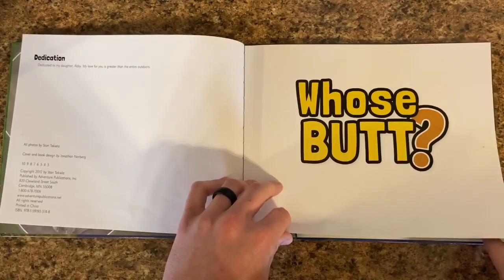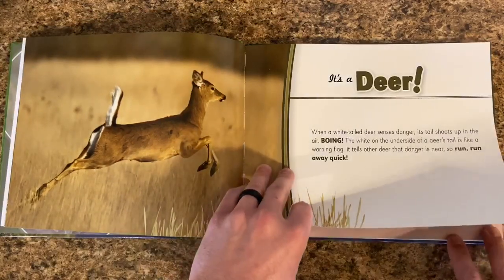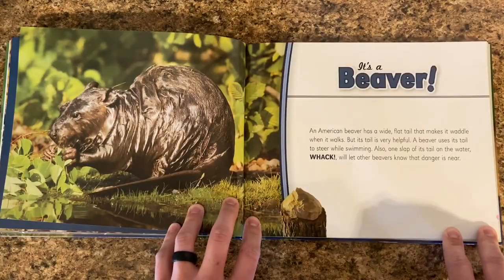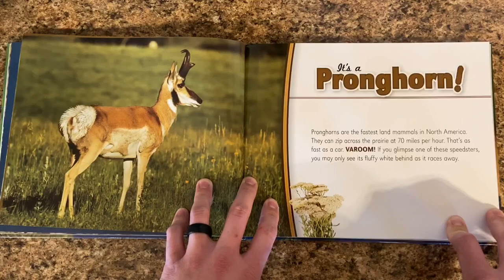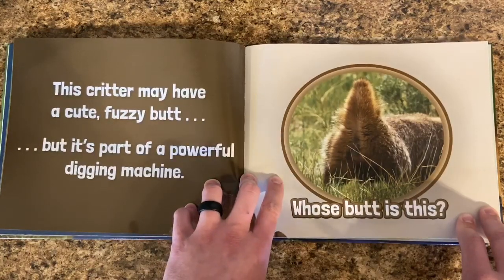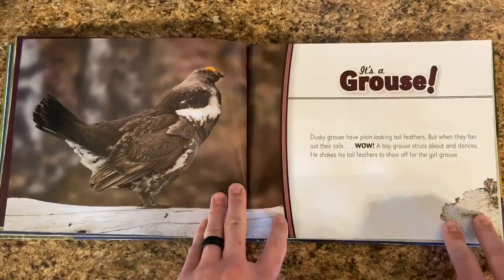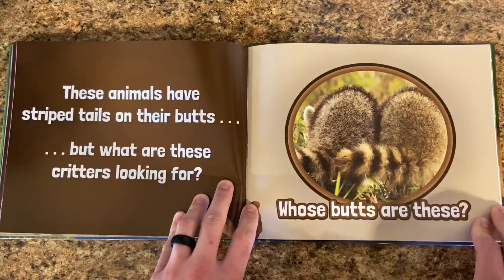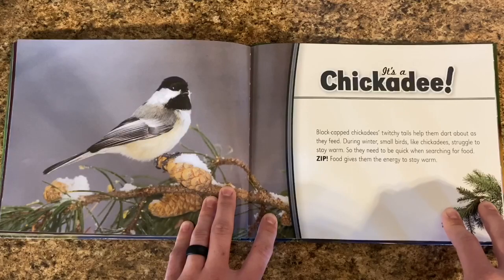Deerassic At Home - Whose Butt?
Today we read a book titled, “Whose Butt?” And we’ll talk about different animals’ butts! See if you can guess which butt belongs to which animal!